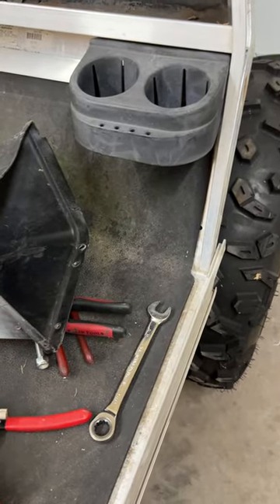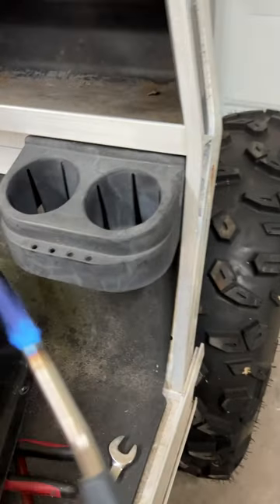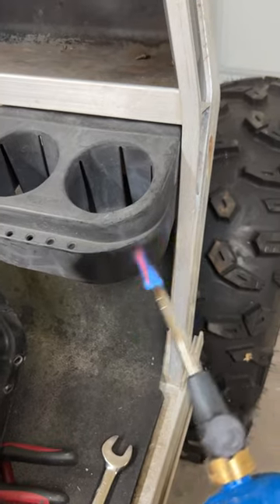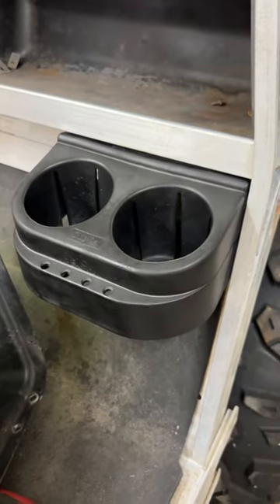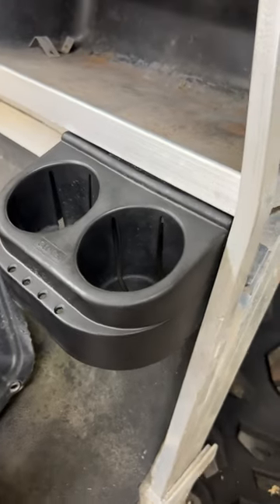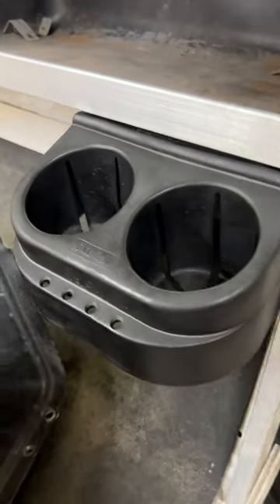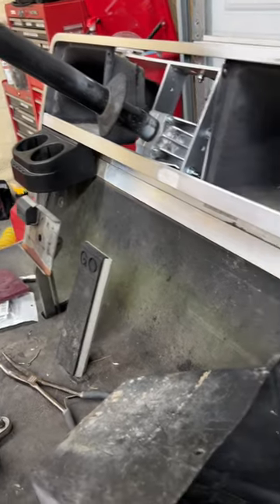How To Restore Faded Plastics | Club Car DS Golf Cart Cup Holders | Fix Faded Plastics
Dont Paint Your Golf Cart Cup Holders! Torch Them!
This is a very simple process to restore the plastic cup holders on your golf cart and make them look new with out having to paint them.